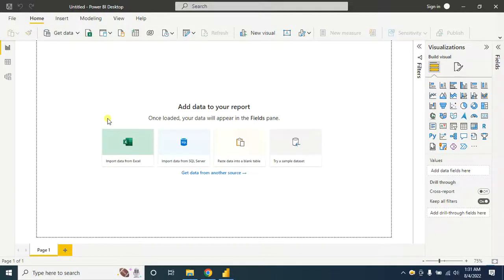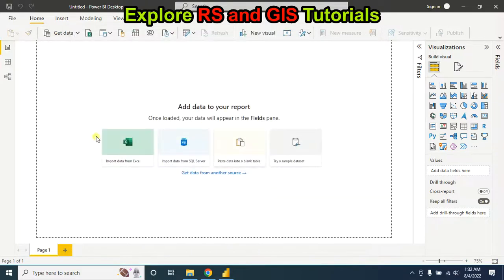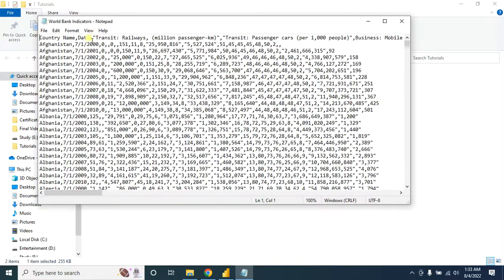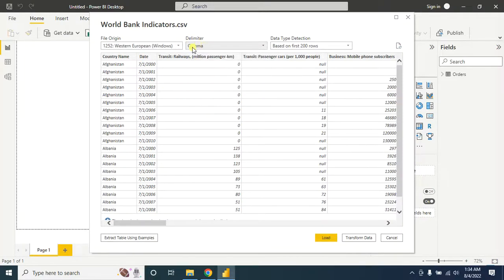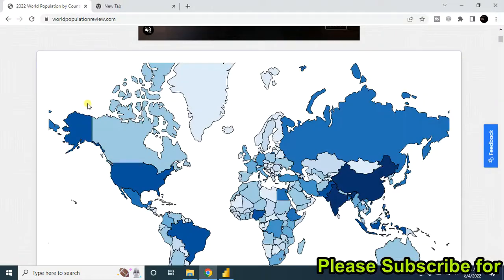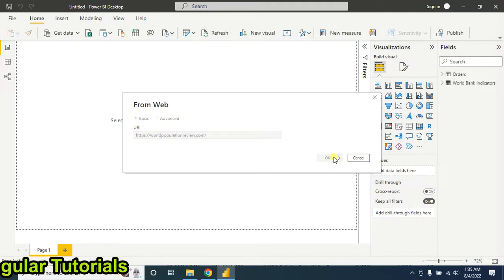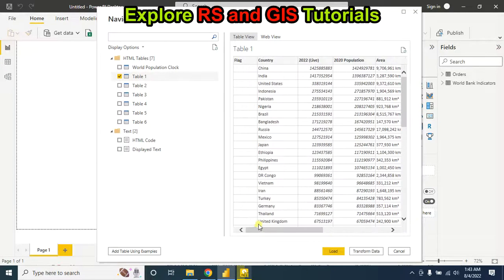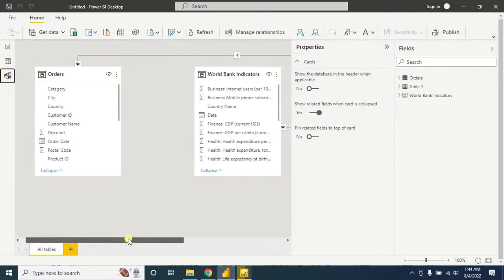How to import Excel file, CSV file and Data from Website into Microsoft Power BI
Microsoft Power BI Tutorials 3: In this tutorial i will show you how to import Excel data, CSV file and how to Import data from website into Microsoft Power BI